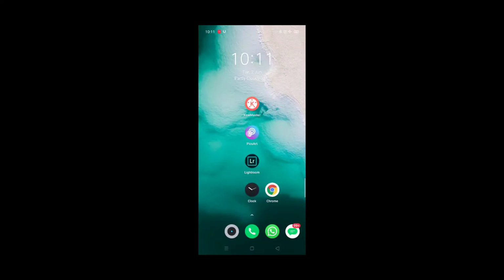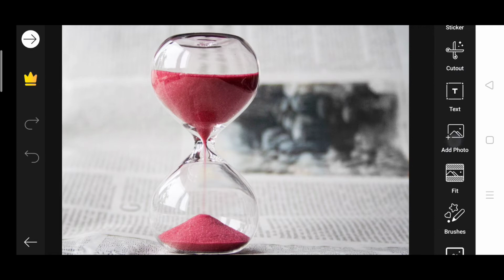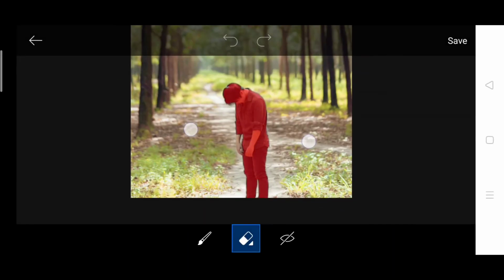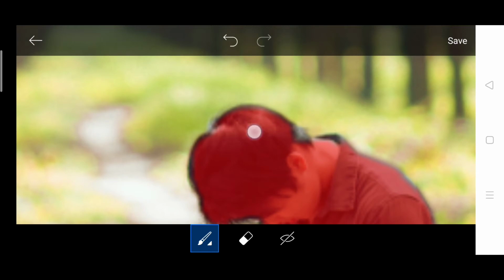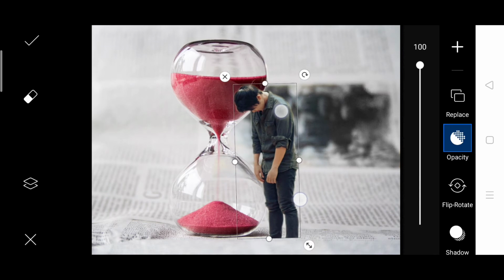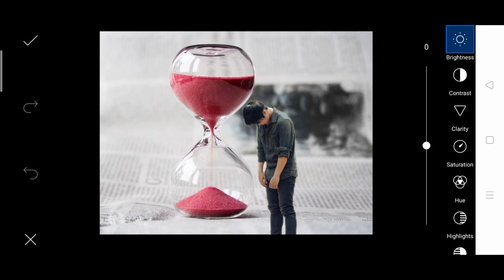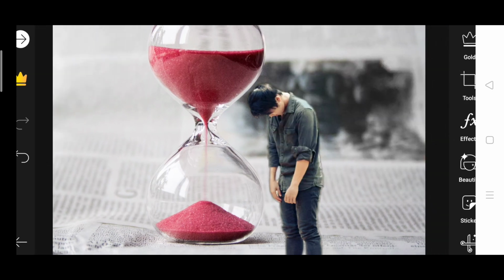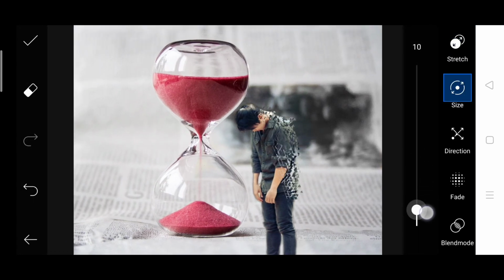Instagram viral editing , quarantine concept , dispersion effect , picsart editing tutorial 2020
hey guys , in this video we have discussed about how to edit a picture in picsart with dispersion effect . this editing as created in the base of quarantine days concept due to corona which effects all our time without doing our job and some other needs.

hope u guys make use of this video . we are gonna make a lot of editing tips and tricks with lot of concepts for both picture and video.